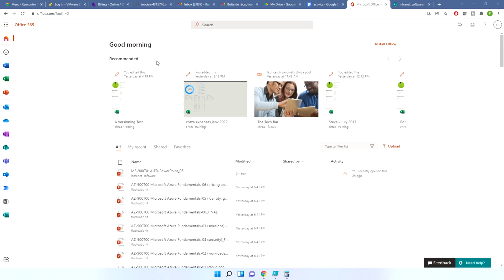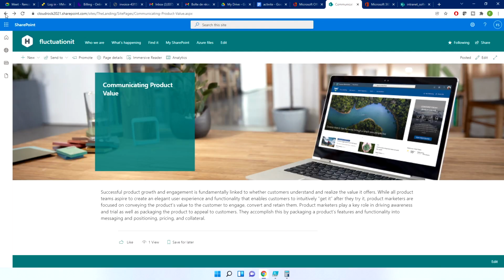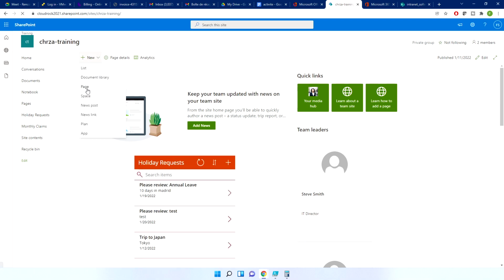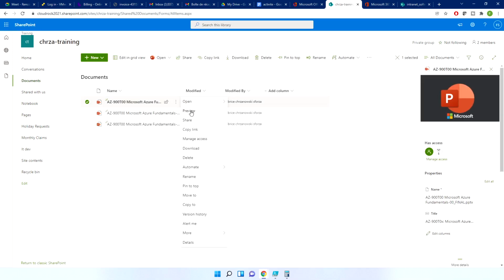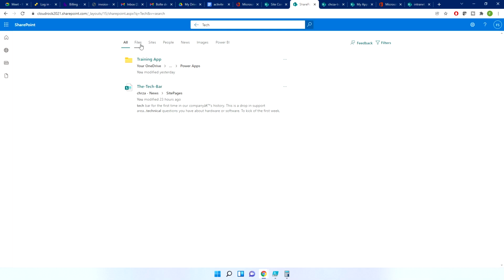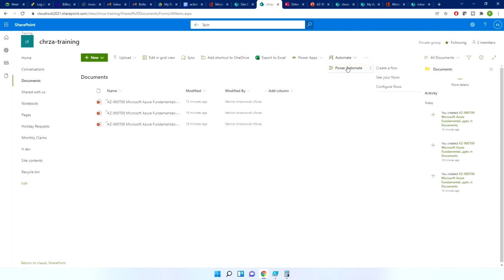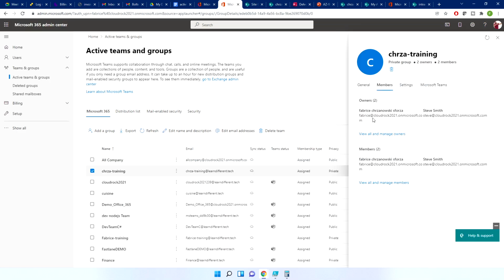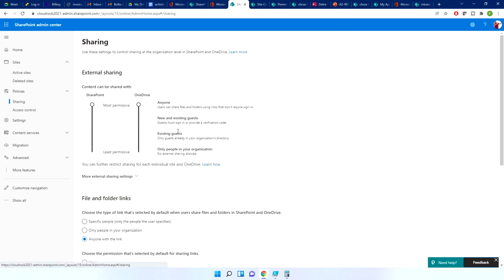What is Sharepoint Online ? - Training Presentation (EN)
SharePoint Online for power users – collaboration and document management made easy

Unlock the full potential of SharePoint Online with this practical guide for power users. As an IT instructor, I show you how to harness the capabilities of this versatile collaboration and document management platform so you can organize content, streamline teamwork and build efficient workspaces in Microsoft 365.

In this video, we dive deep into SharePoint Online and walk through how to create, structure and manage sites, libraries and lists, as well as collaborate on documents in a modern, cloud-based environment. Whether you are already using SharePoint and want to go further, or you are new to the platform, this video is designed to help you become a real SharePoint Online power user.

What you will learn:
- Understand the role of SharePoint Online within Microsoft 365
- Create and organize team sites and communication sites
- Work with document libraries, versioning and metadata
- Create and manage lists to track information and processes
- Collaborate on documents in real time with your team
- Improve search, navigation and overall user experience
- Apply good practices for document management and permissions

- SharePoint Online users who want to move to a “power user” level
- Microsoft 365 users responsible for sites, content and team spaces
- IT professionals and champions in charge of collaboration tools
- Anyone who wants to streamline collaboration and strengthen document management in their organization

Don’t miss this opportunity to expand your knowledge and skills. Join us to dive deeper into SharePoint Online and the Microsoft 365 ecosystem, and transform the way your teams collaborate and manage documents.